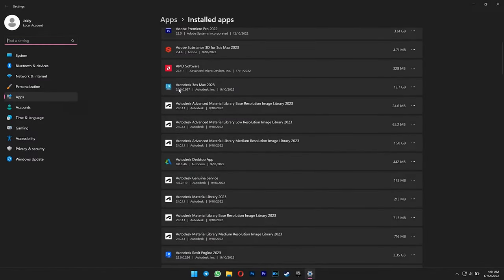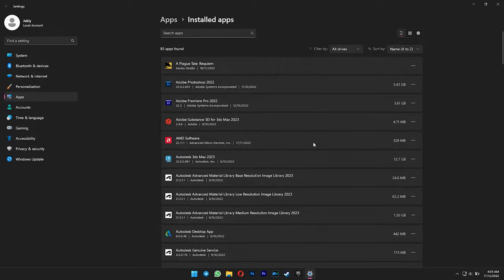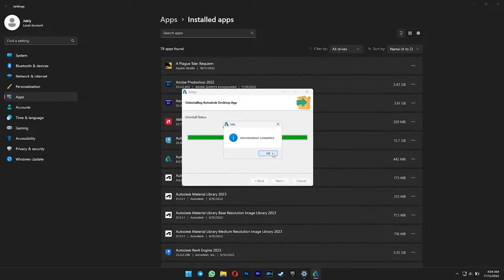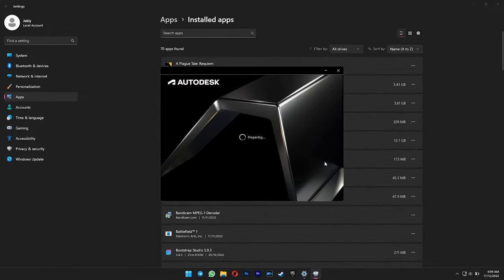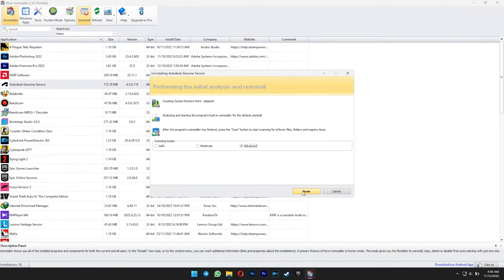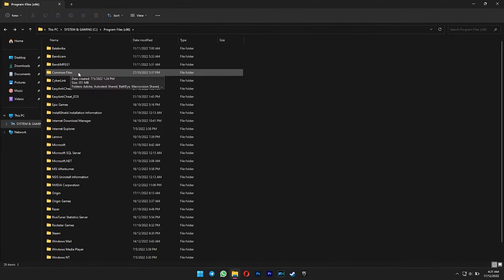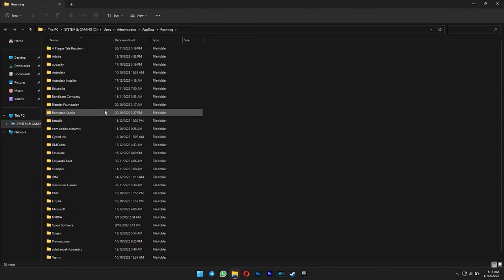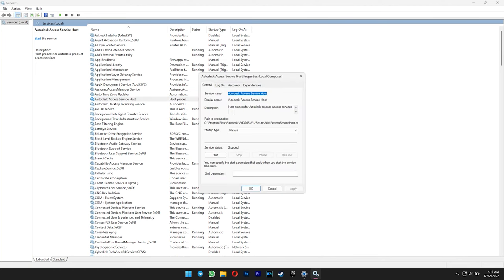Uninstall 3DS MAX Completely! Here's How!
In this video I'm showing you how you can uninstall 3ds Max completely. This software can takes up to 20GB approximate unlike using Blender. So it's your choice obviously. Update: Don't forget to delete 3ds Max from your Documents folder as well.

📁 SOURCE LINKS 📁